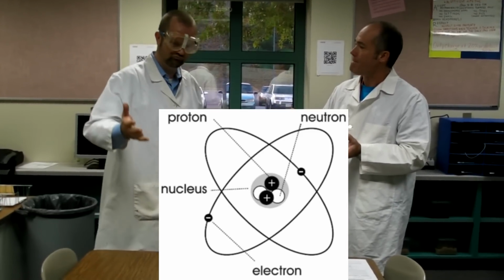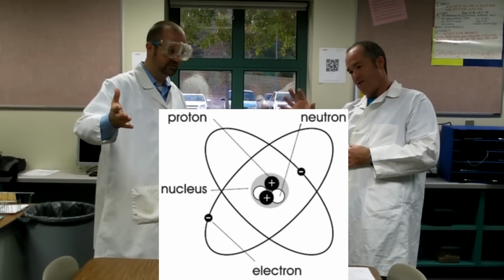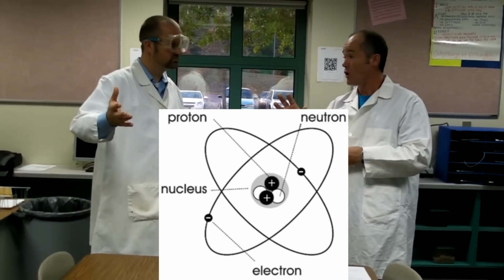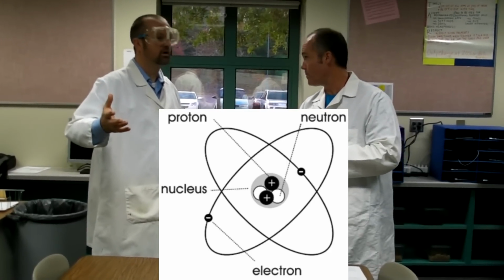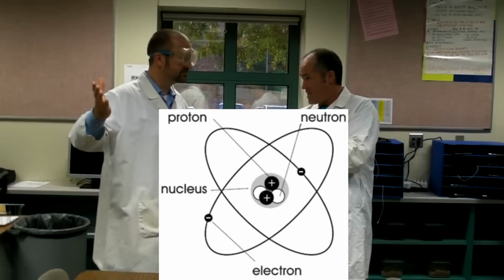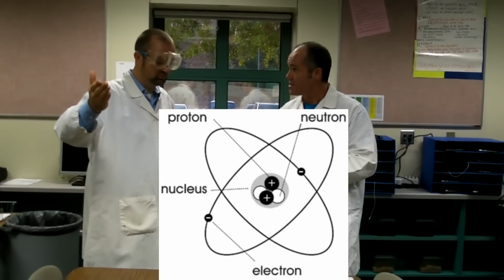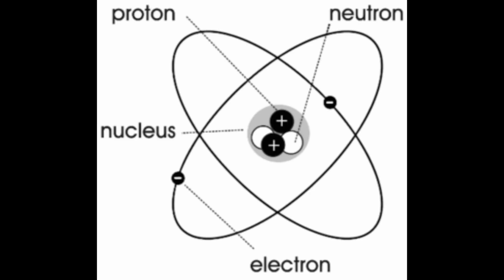Atoms & Molecules Short